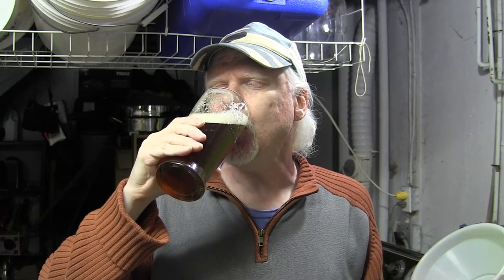HBW 114 - Last Week This Week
This is Last week's Home Brew Wednesday that didn't get posted. Still lots of up-to-date information in this episode.